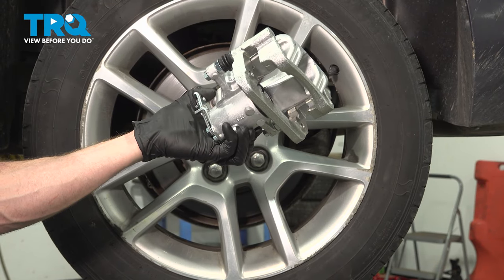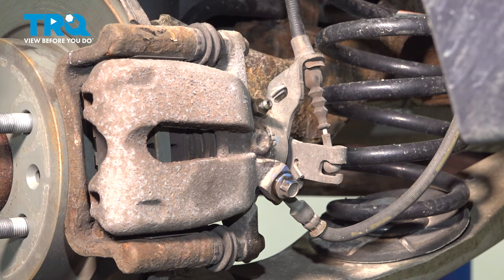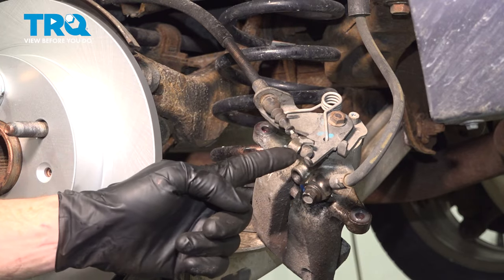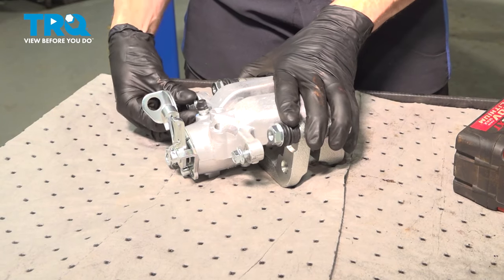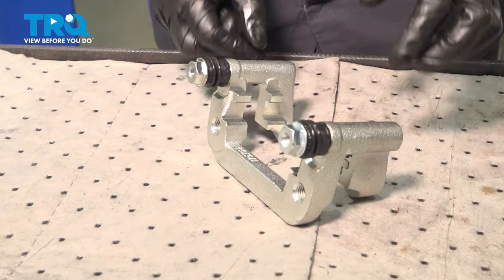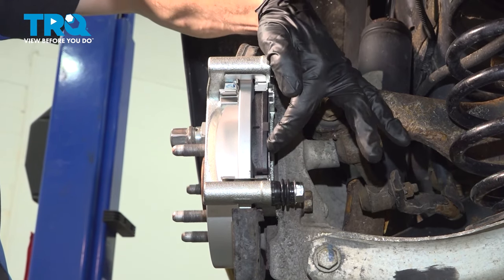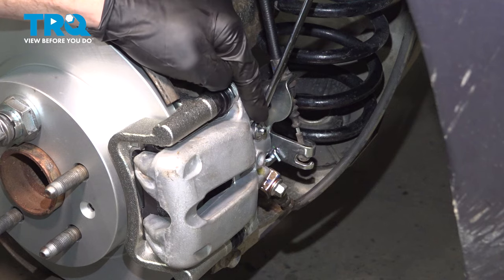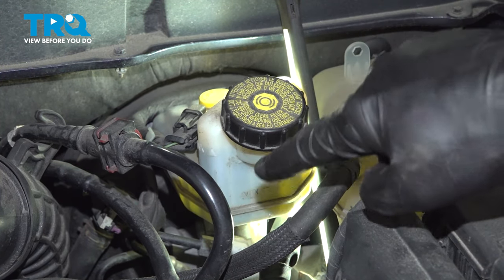How to Replace Rear Brake Calipers 2013-2015 Chevrolet Malibu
This video shows you how to install new rear brake calipers from TRQ on your 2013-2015 Chevrolet Malibu. A worn out or seized brake caliper can create dangerous and expensive problems: overheating, rotor and pad wear, or even total failure. TRQ brake calipers are engineered to fit your specific vehicle.

This repair was done on a 2014 Chevrolet Malibu LT 2.5L Sedan 4-Door FWD Automatic and the process should be similar on the following vehicles:
2013 Chevrolet Malibu
2014 Chevrolet Malibu
2015 Chevrolet Malibu

• Safety Glasses
• Silicone Brake Parts Lubricant
• Drain Pan
• Wheel Chocks